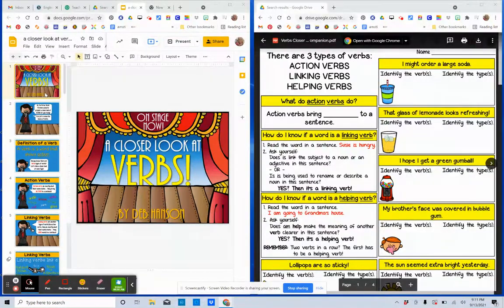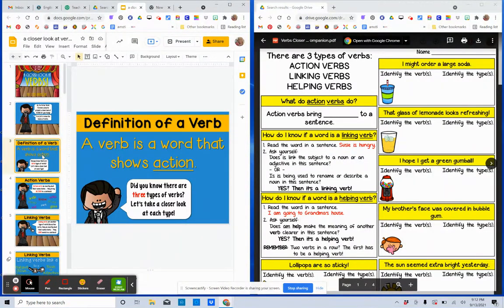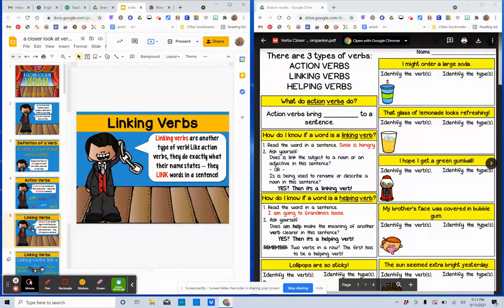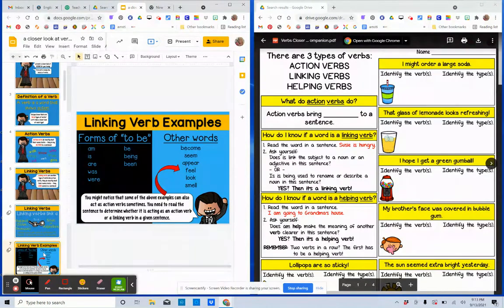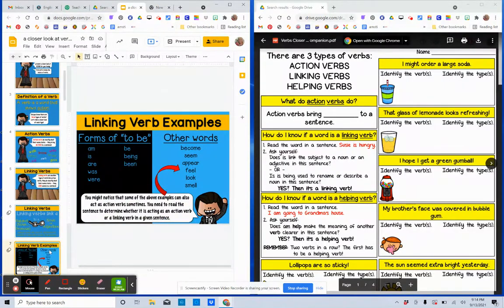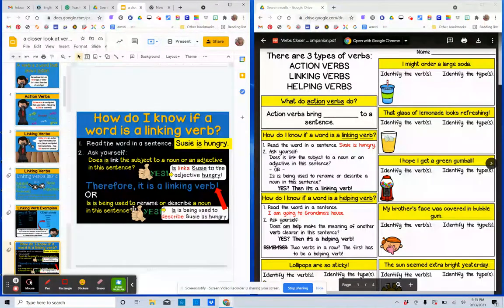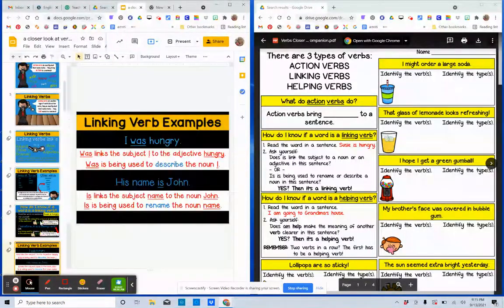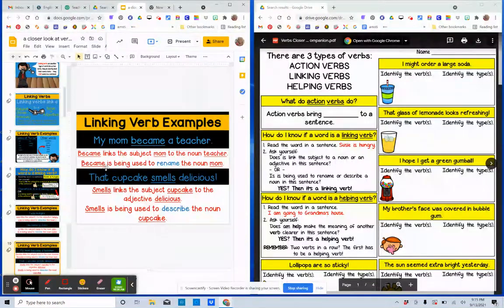3 types of verbs: action, linking, helping